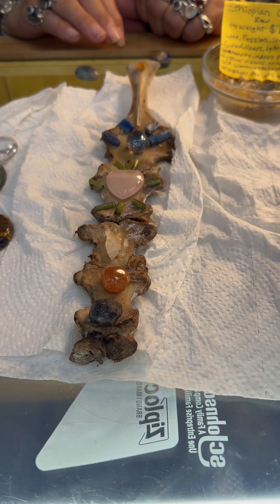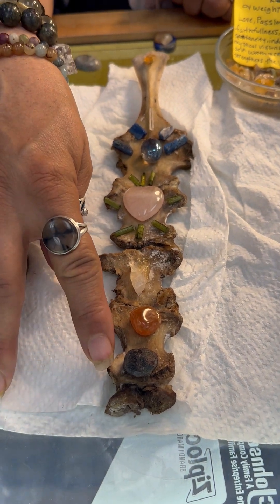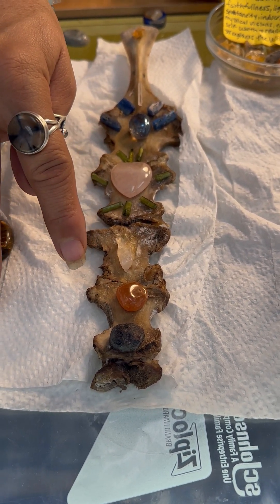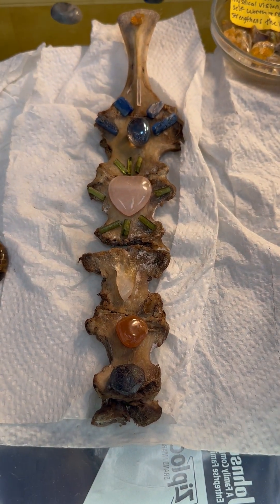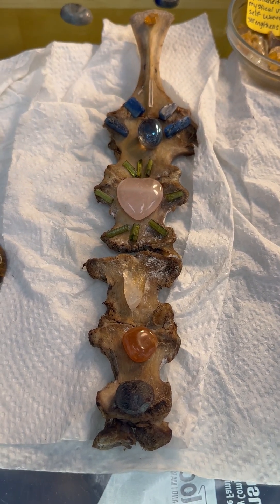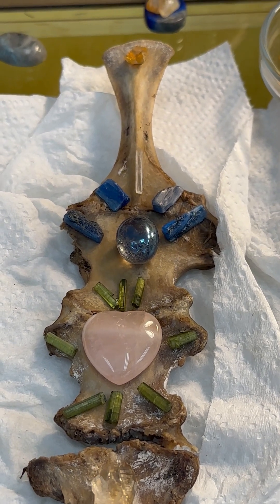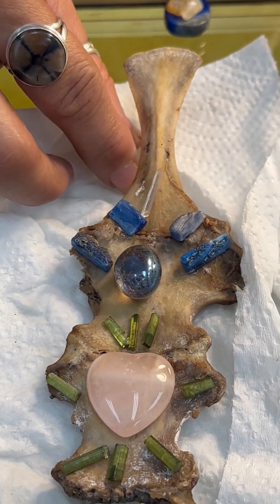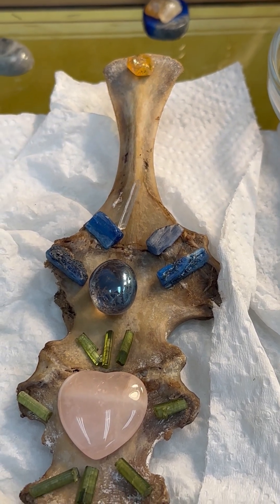Chakra Stones on a Deer Sternum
Emelia, Owner of Air & Fire, A Mystical Bazaar, explains the stones for a deer sternum chakra.  Read the blog article about the creation process